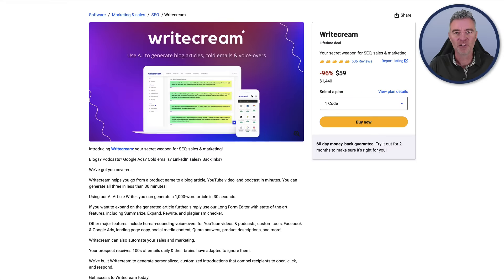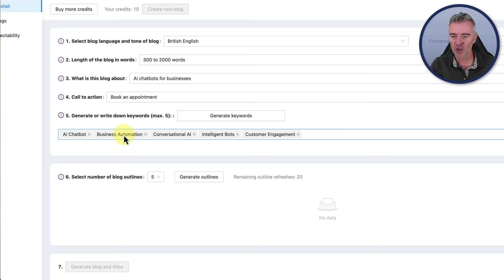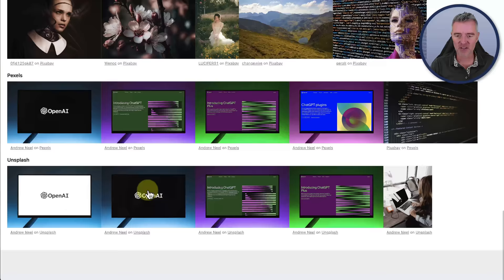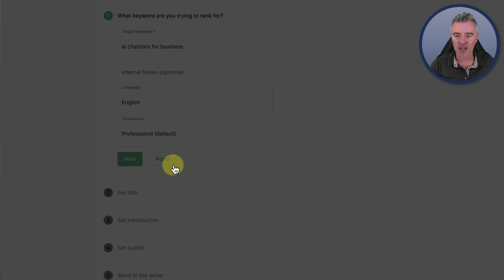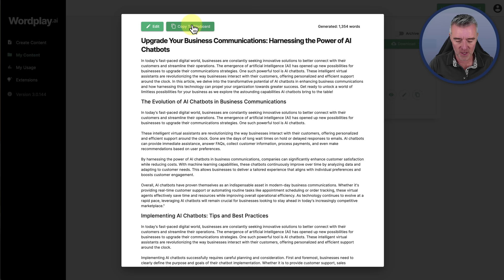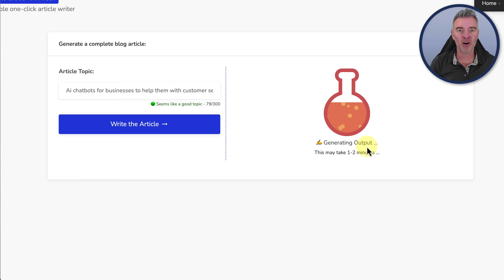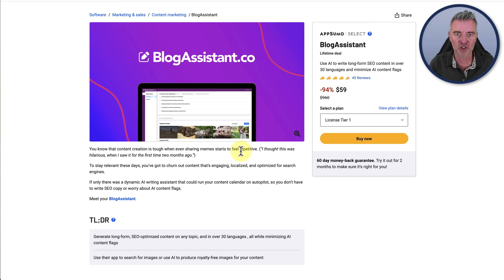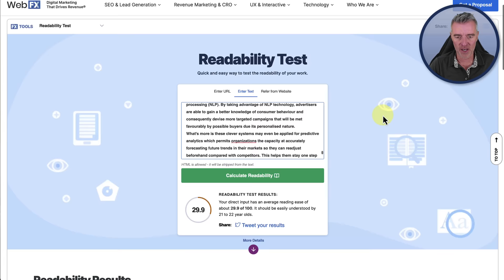AI Writing Software That Bypasses AI Detection (Lifetime Deals!)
I compare three of the best AI writing software tools with lifetime deals. One of them produced a high-quality blog post/article, and it even passed the toughest AI content detectors!